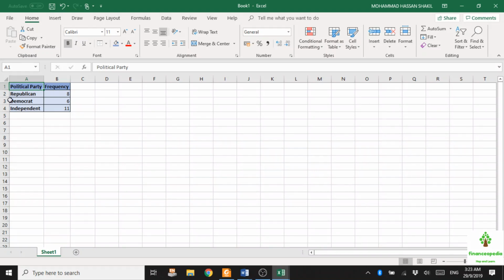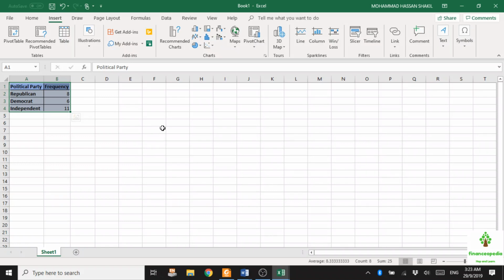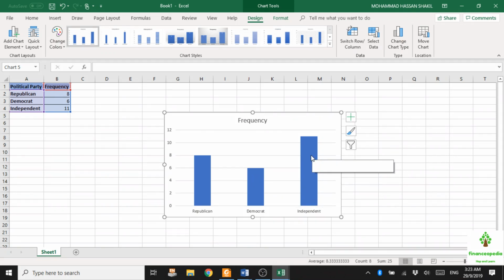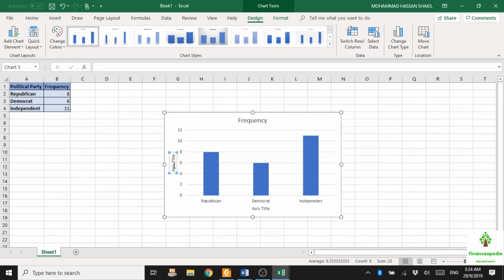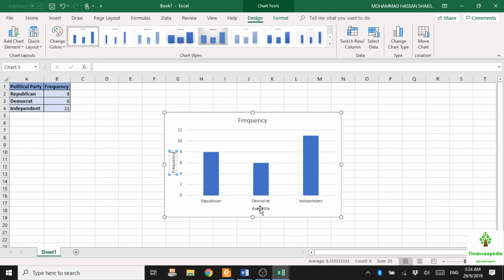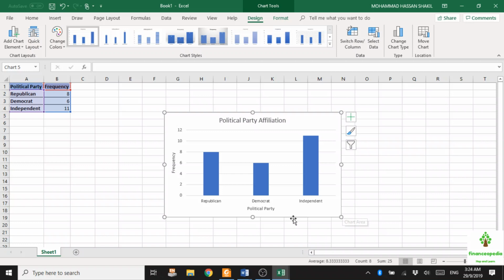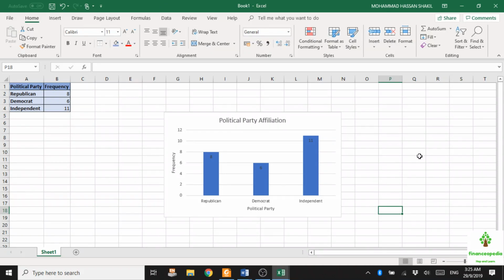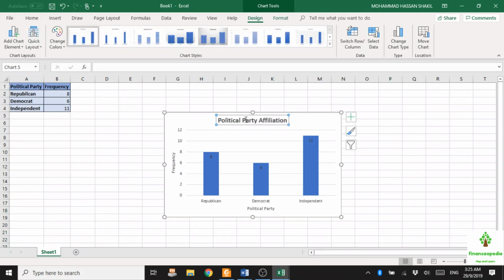How to draw a bar chart in Excel?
This video will show how to draw a bar chart in Excel. The example used in this video is exercise 1-7 (Chapter 1) from the book of "Business Statistics: A Decision-Making Approach" (Groebner, Shannon, & Fry, 2018 p.29)

Reference:
Groebner, D. F., Shannon, P. W., & Fry, P. C. (2018). Business Statistics: A Decision-Making Approach. London: Pearson Education.